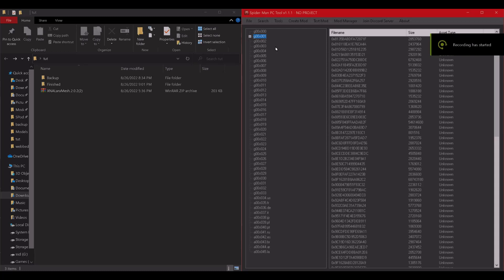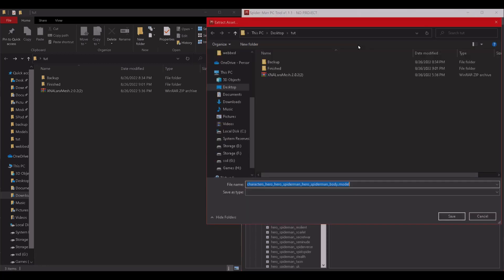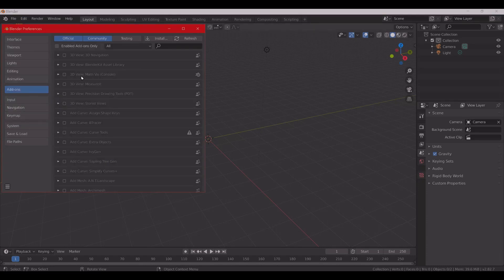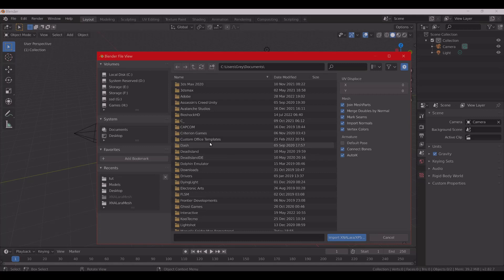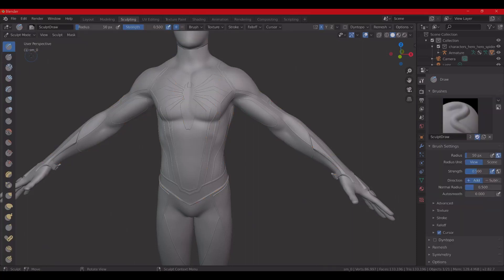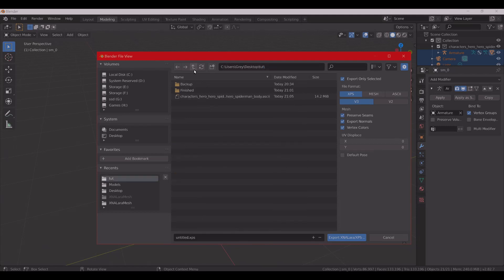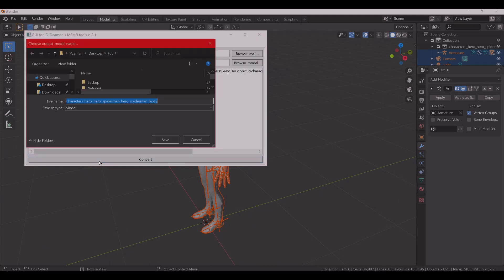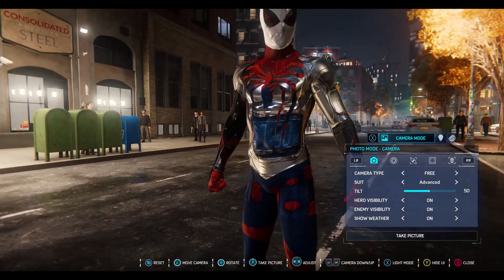Spiderman remastered pc model tools tutorial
xnalaramesh addon for blender (works with blender 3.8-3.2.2

(you may need to join and check pinned in models or find it elsewhere)
alt link for gui tool, you need to register to view it.